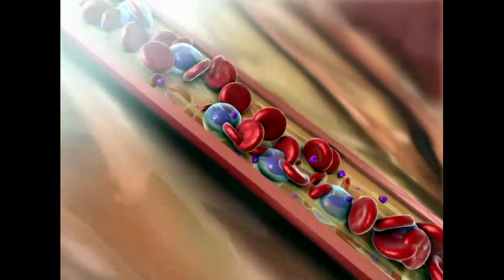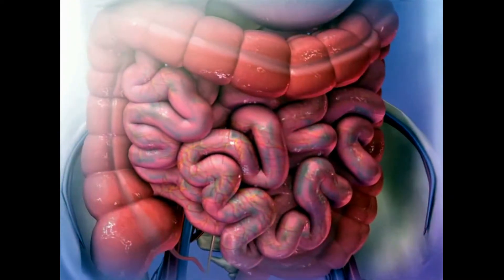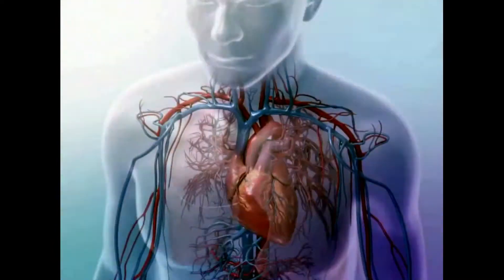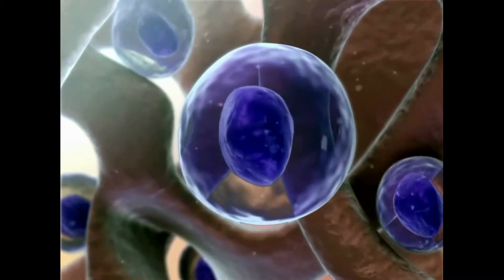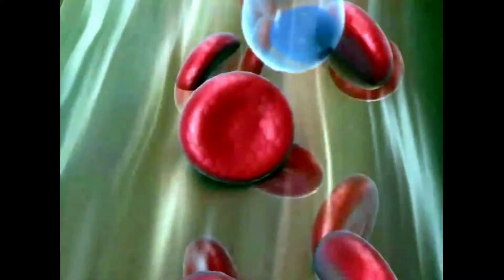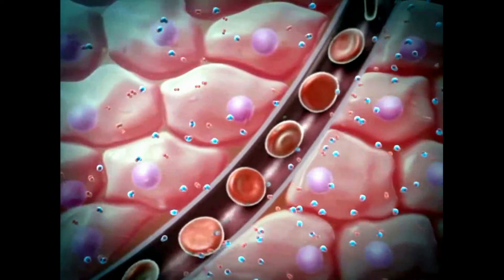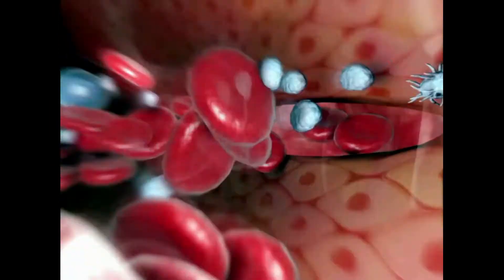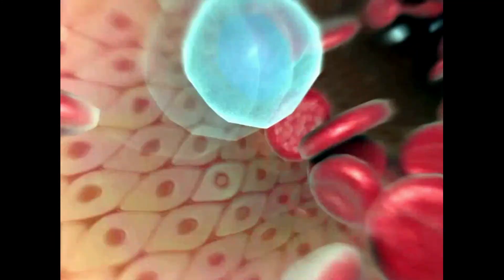BODY FLUIDS AND CIRCULATION || Blood circulation 3D animation || Medical Health Biology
BLOOD
Blood is a special connective tissue consisting of a fluid matrix, plasma,
and formed elements.
Plasma
Plasma is a straw coloured, viscous fluid constituting nearly 55 per cent of
the blood. 90-92 per cent of plasma is water and proteins contribute 6-8
per cent of it. Fibrinogen, globulins and albumins are the major proteins.
Formed Elements
Erythrocytes, leucocytes and platelets are collectively called formed
elements  and they constitute nearly 45 per cent of the blood.
Erythrocytes or red blood cells (RBC) are the most abundant of all
the cells in blood. A healthy adult man has, on an average, 5 millions to
5.5 millions of RBCs mm–3 of blood. RBCs are formed in the red bone
marrow in the adults. RBCs are devoid of nucleus in most of the mammals
and are biconcave in shape. They have a red coloured, iron containing
complex protein called haemoglobin, hence the colour and name of these
cells. A healthy individual has 12-16 gms of haemoglobin in every
100 ml of blood. These molecules play a significant role in transport of
respiratory gases. RBCs have an average life span of 120 days after which
they are destroyed in the spleen (graveyard of RBCs).
Leucocytes are also known as white blood cells (WBC) as they are
colourless due to the lack of haemoglobin. They are nucleated and are
relatively lesser in number which averages 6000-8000 mm–3 of blood.
body fluids and circulation ppt

body fluids and circulation wikipedia

body fluids and circulation online test

body fluids and circulation unacademy

body fluids and circulation introduction

body fluids and circulation quick revision

body fluids and circulation tricks

body fluids and circulationneela bakore
body fluids and circulation class 11 ncert

body fluids and circulation in hindi

body fluids and circulation solutions

body fluids and circulation | vedantu body fluids and circulation class 11 ncert

body fluids and circulation | vedantu